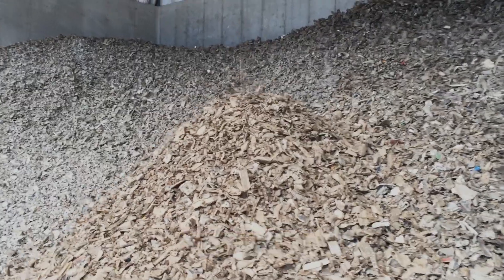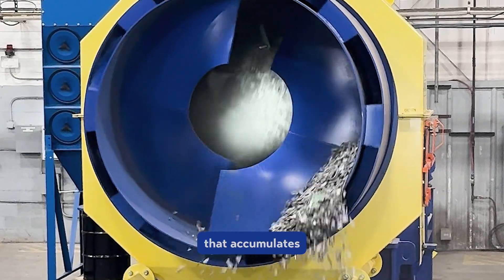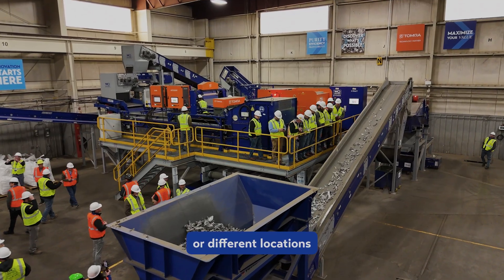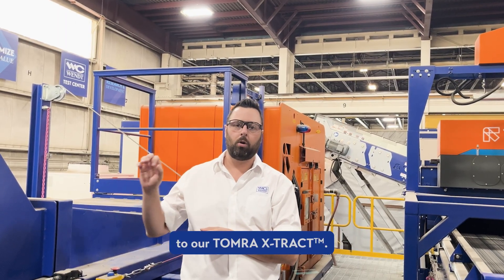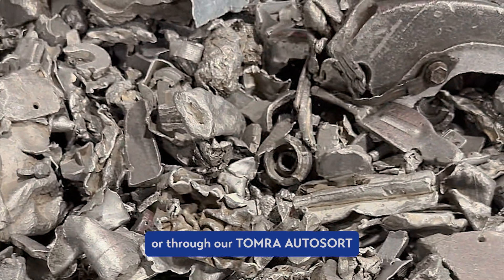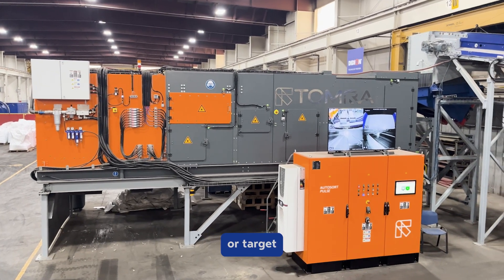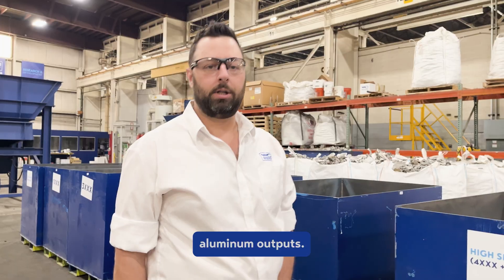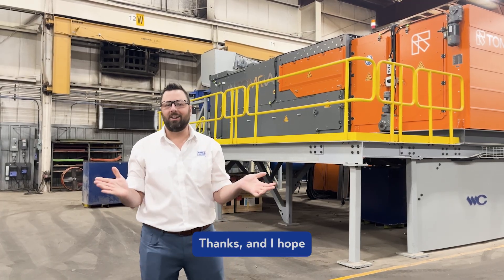Take a Tour with Us - Unlock the Full Value of Your Zorba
Zorba is a complex material but at WENDT, we make it simple to extract maximum value.

Join David Siejka as he walks you through our state-of-the-art Test Center, showcasing how we transform dirty Zorba into high-purity aluminum using advanced technologies like the DIDION Drum, TOMRA X-TRACT™ XRT, and AUTOSORT Pulse™ with Dynamic LIBS.

From dust removal to alloy separation, our process delivers cleaner material, better yield, and higher value. ♻️
📍Come test your Zorba with us. Witness the process, get the data, and discover what your material is really worth at the WENDT Test Center.